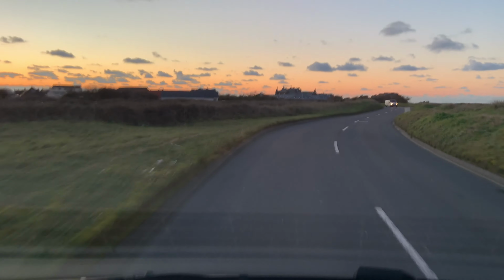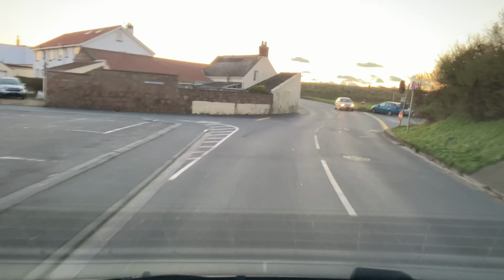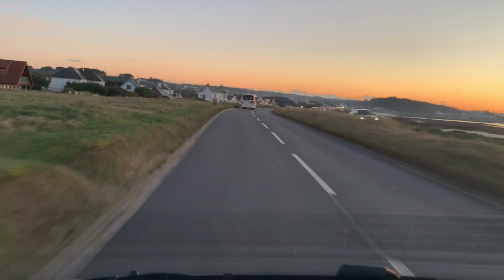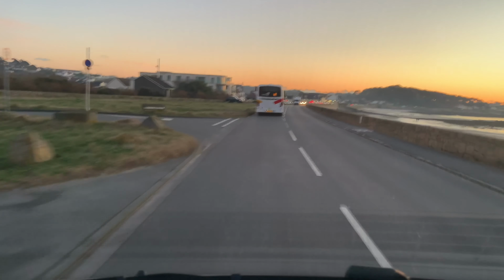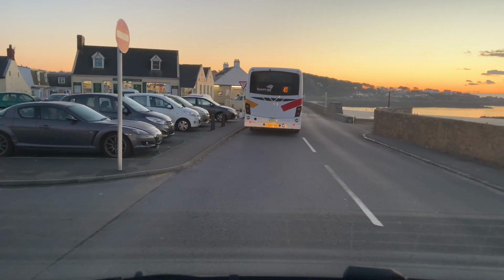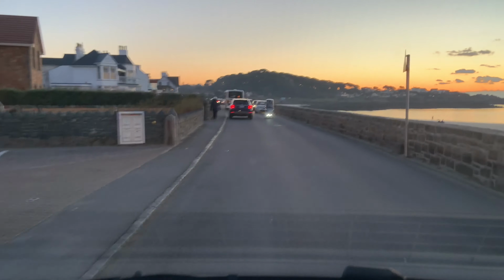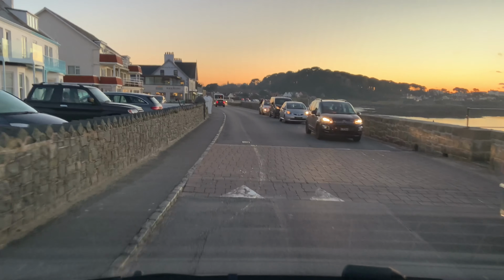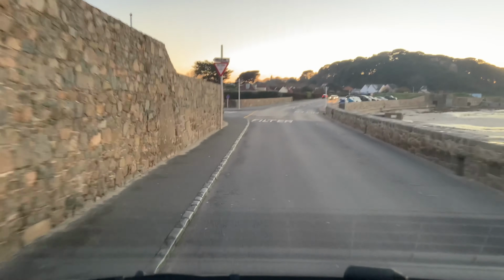DRIVING In Guernsey Channel Islands - Cobo Bay to The Imperial Hotel 🏝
In this video we go DRIVING In Guernsey Channel Islands - Cobo Bay to The Imperial Hotel🇬🇬 - Guernsey is one of the Channel Islands located in the English Channel between France and the UK. More specifically, it is 120km off the south coast of England and 50km off the north-west coast of France. With a population of 63,026, a population density of 995 people per square km, and an area of 25 square miles, Guernsey is the second largest Channel Island.

Guernsey consists of ten parishes, including the most populated, St Peter Port, Castel, which is the largest, and Torteval – which is the smallest and least populated. These parishes, along with several neighbourhood islands including Sark, Herm and Alderney form a British Crown Dependency called the Bailiwick of Guernsey.